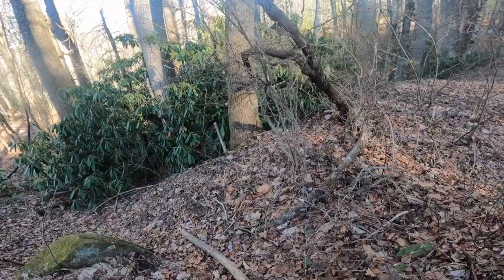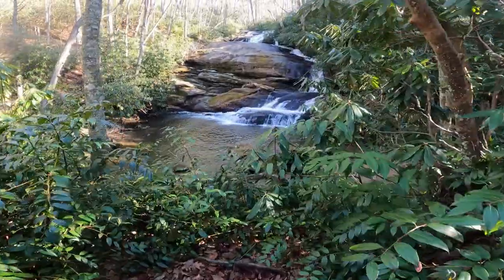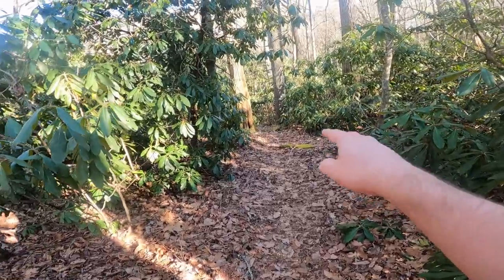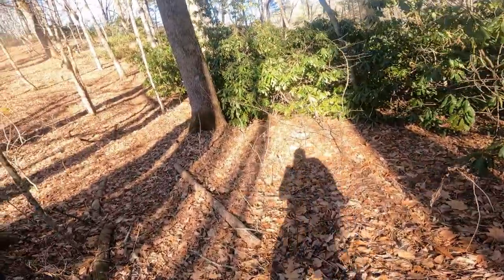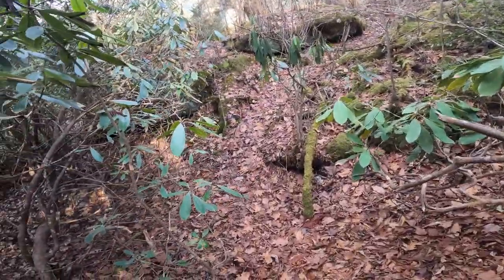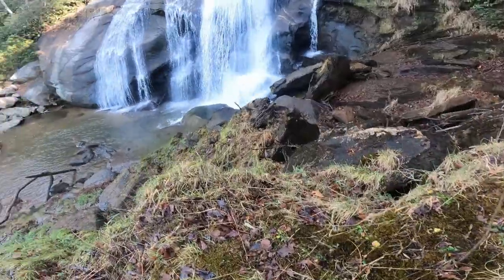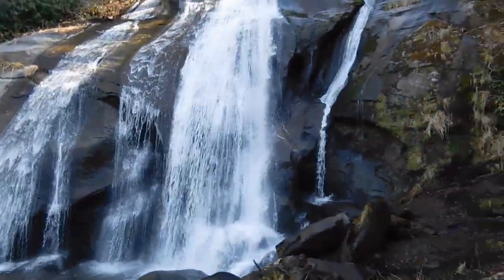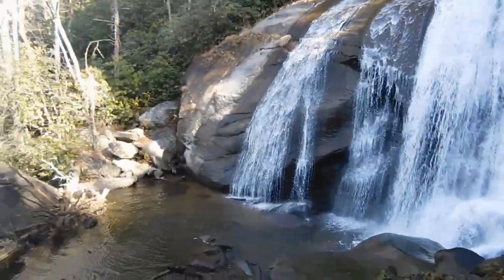Hiking Middle Creek Falls Loop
Welcome back to the channel everyone and welcome to 2026!  It just felt right to start the year off with a hike and great one at that.  I ended up in North Carolina at Middle Creek Falls Loo and found that it had 2 waterfalls and one heck of a trail to traverse.  Omitted were all the slips and falls, but it was a steep hike to get to the second falls.  Had some great areas to drone with as well, and having made the needed repairs, it flies like brand new.  So thank everyone for coming back and if you're new to the channel, you're one of the first new subscribers of 2026 and I'm glad you're here.  Everyone have a great start to the year.